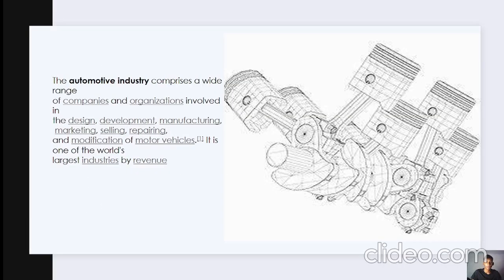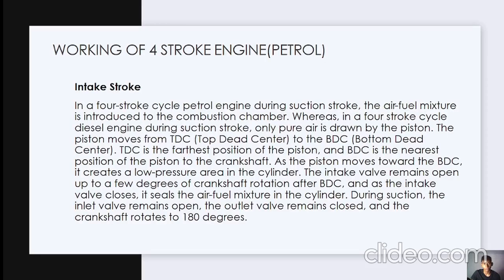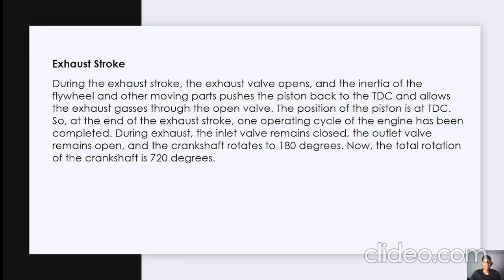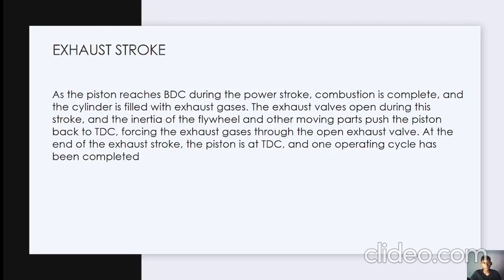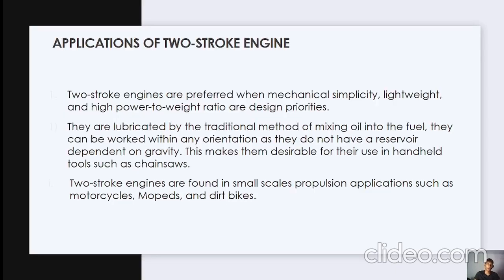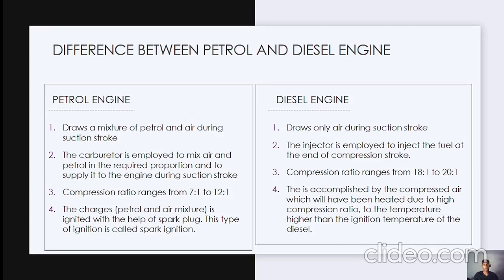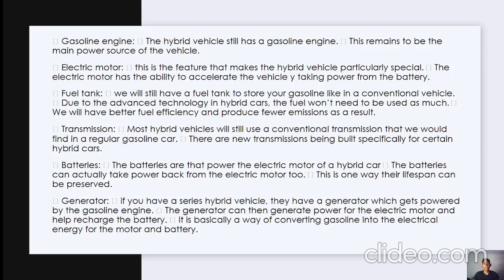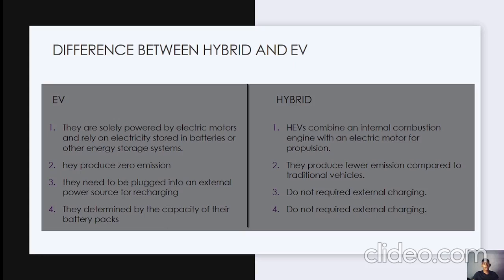introduction to mechanical engineering module two 1st semester: role of auto mobile